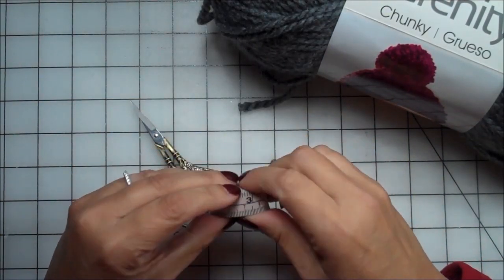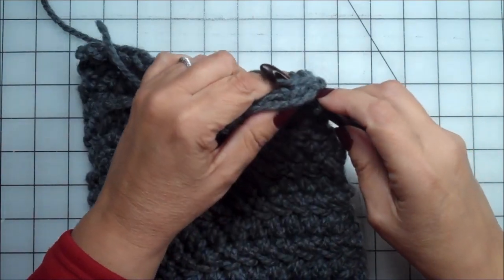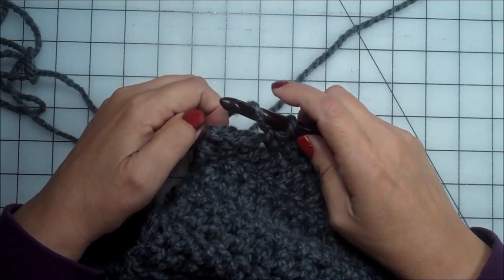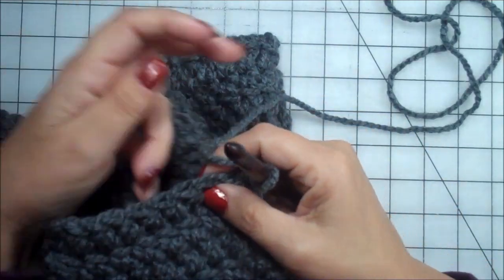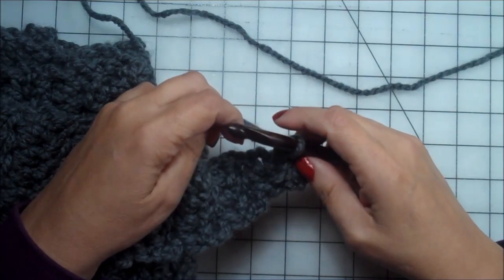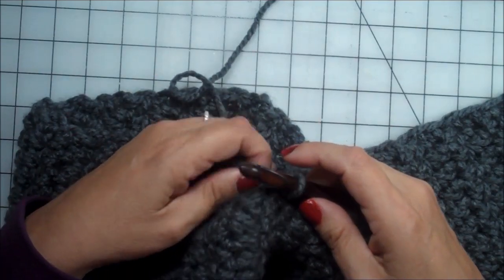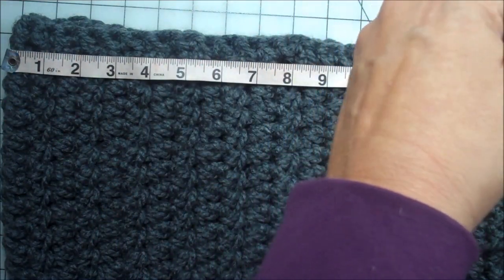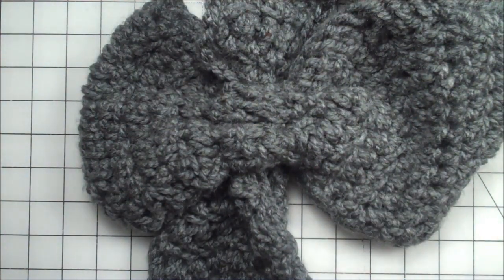Free Crochet Pattern For Women's Chunky Bow Tie Scarf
Create a chunky bow tie scarf with our video for this free crochet pattern.

For the N Hook
For stitch markers
For scissors
For yarn

Etsy Shop